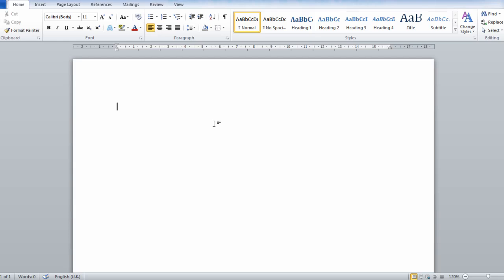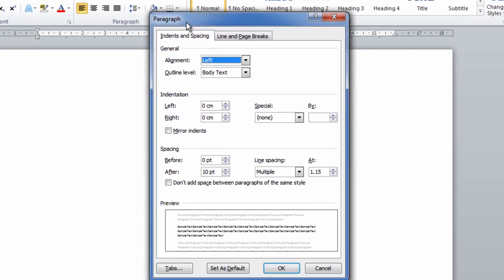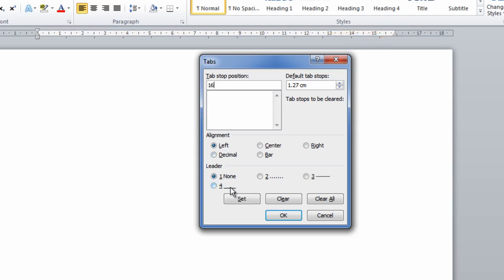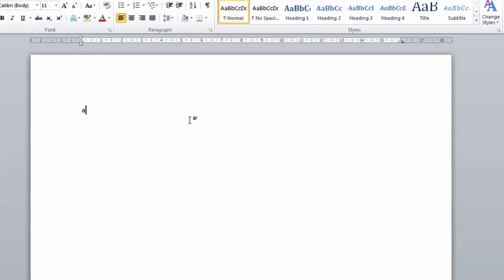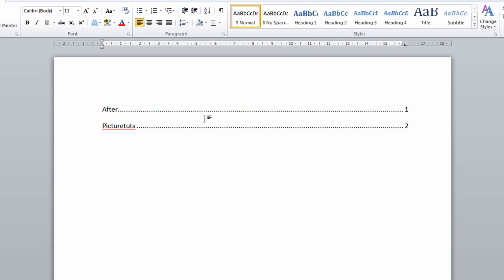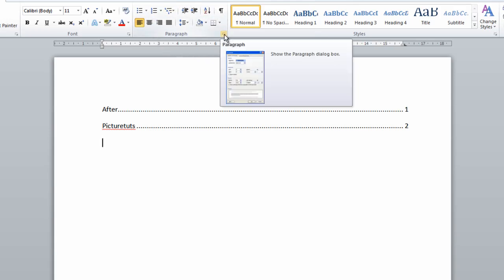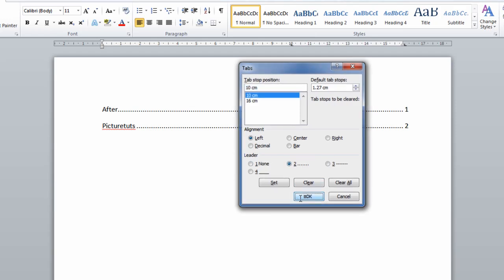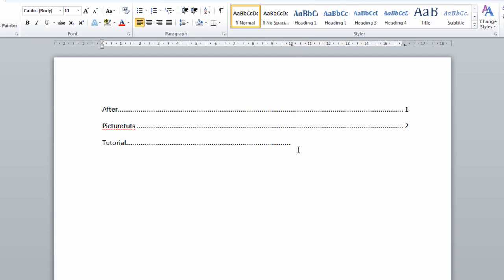How To Create A Dot Leader Line In Microsoft Word 2010 - Dot Leader Line Word 2010 / 2007 Tutorial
This video will quickly demonstrate how to create a dot leader line In Microsoft Word 2010 and Microsoft word 2007 etc. Be sure to hit the like button if this helped you, thankyou!!

To create a dot leader line in microsoft word, simply go to the home tab, and press the button in the 'Paragraph' section to be took to the 'Paragraph Dialogue Box'. Next click the 'tabs' button and insert your desired dot leader line length in the 'Tab stop position', for me it was 16CM. Then click set and be sure to click number 2 for the leader and press OK. Now when you press tab the dot leader will stop at your desired length.

This 'How to create a Dot leader line in microsoft word' tutorial will work with all versions of microsoft word, such as microsoft word 2007, microsoft word 2010, microsoft 2013 etc.

goo.gl/fE0G0C